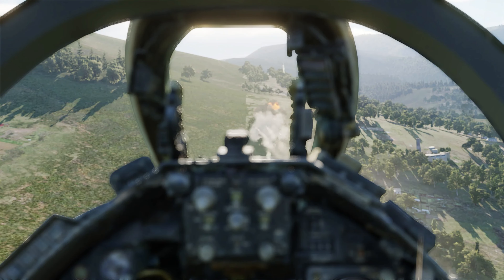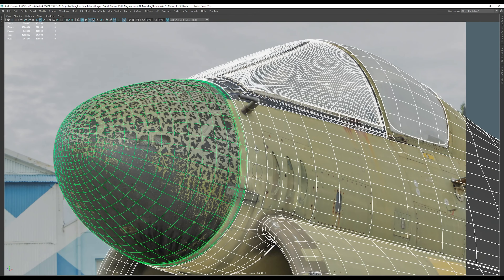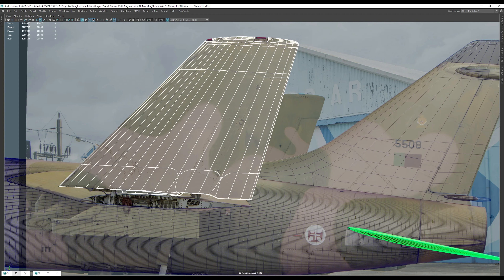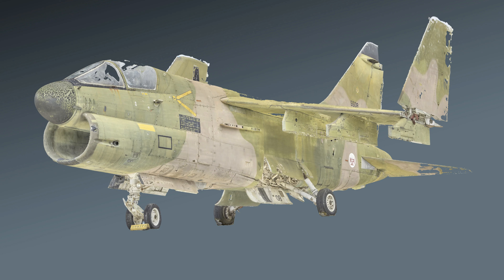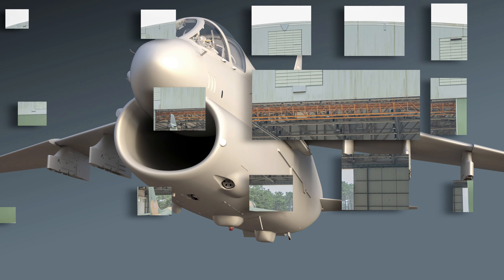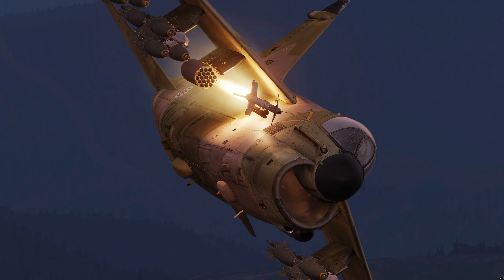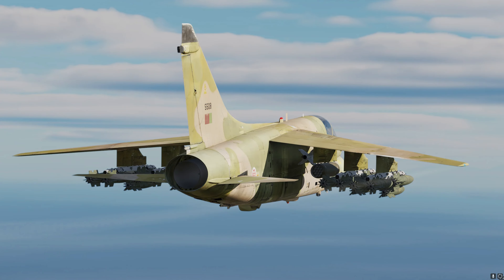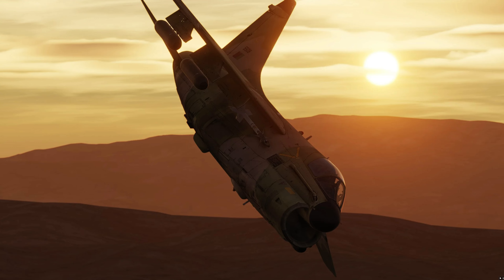DCS SITREP November 11th 2023: Deep Dive into the A-7E Corsair II by FlyingIronSimulations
What an exciting aircraft, joining what really is no longer a niche section of the community, Cold War aircraft.

00:00 - 00:23 - Intro (might be too long for some ppl)
00:23 - 01:21 - Overview
01:21 - 03:27 - SLUF History
03:27 - 06:05 - New Exterior Model & Development
06:05 - 09:50 - External Flight Model & CFD Testing
09:50 - 10:37 - Engine Development
10:37 - 10:57 - AFCS Completed
10:57 - 14:54 - Improved EFM via new LUT Mechanisms
13:55 - 19:57 - Internal Hydraulics Development & Modeling
19:57 - 21:46 - Avionics & Tactical Computer
21:46 - 23:47 - Release Date TBD
23:47 - 30:11 - Takeaways and Thoughts
30:11 - 32:00 - Wrap & Outro

PHH72